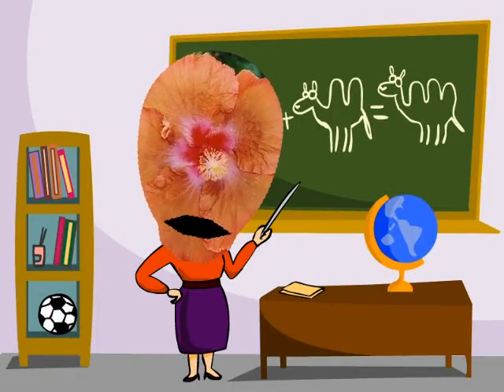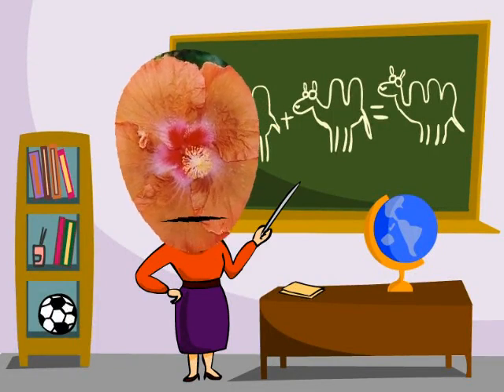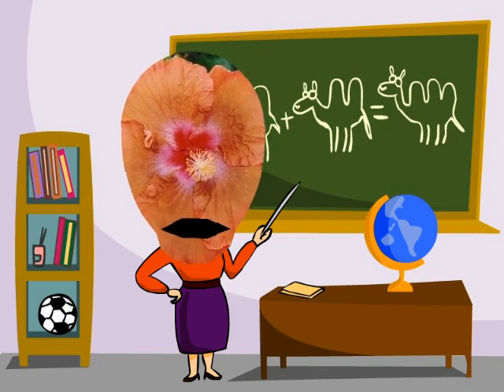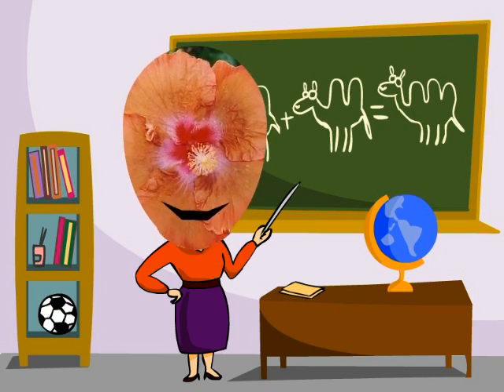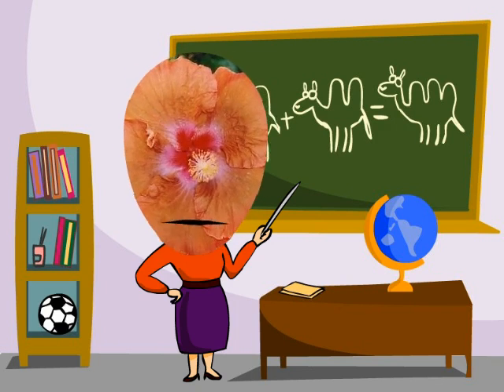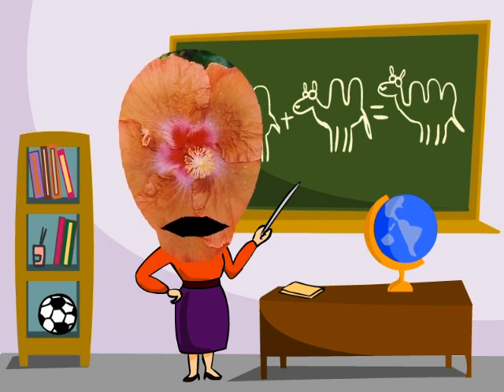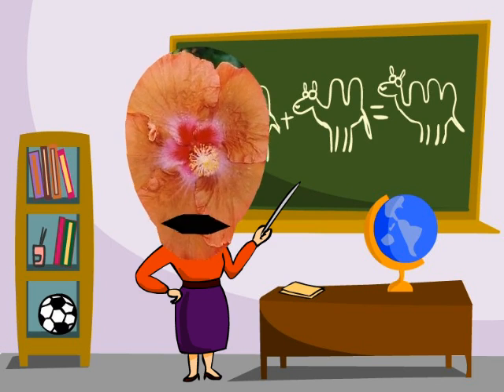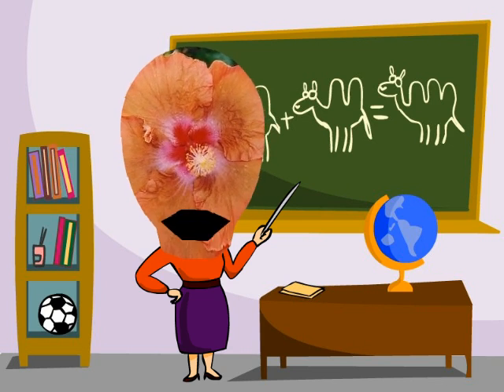Mrs Hibiscus the new teacher.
The school had to hire a new teacher who turned out to be different and interesting.